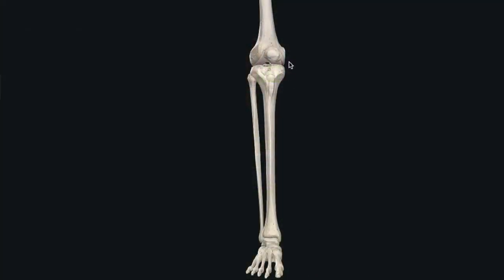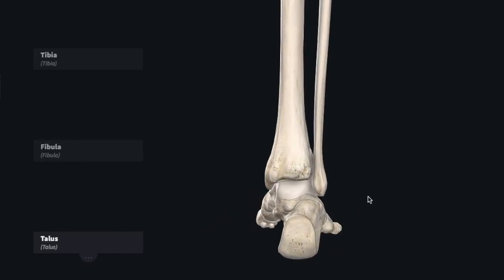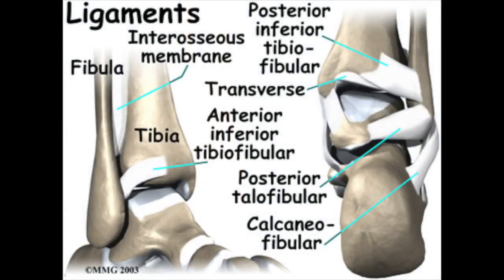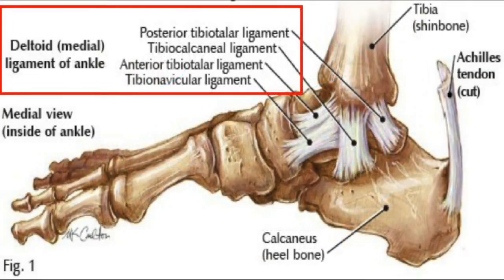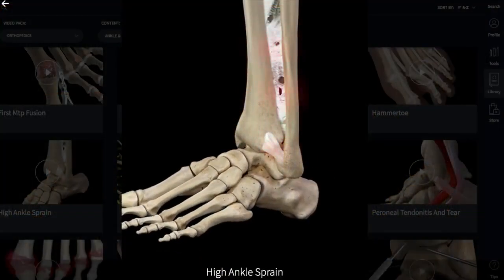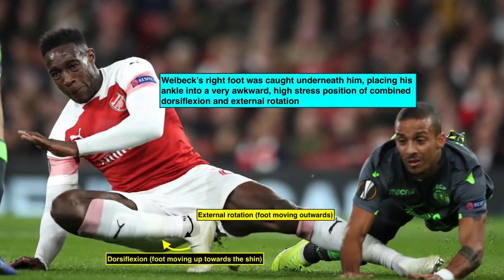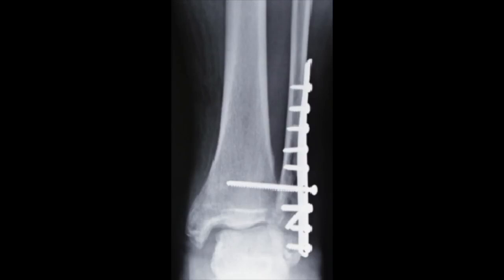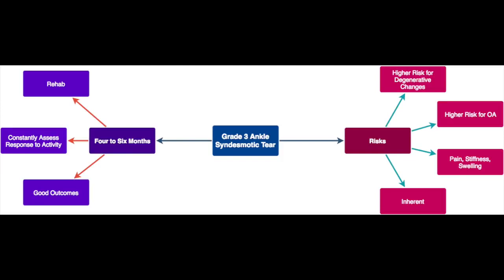Detailing Arsenal Danny Welbeck's Ankle Injury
Dr. Rajpal Brar, DPT breaks down the gruesome ankle injury suffered by Arsenal striker Danny Welbeck.